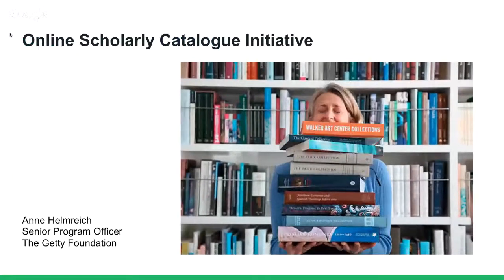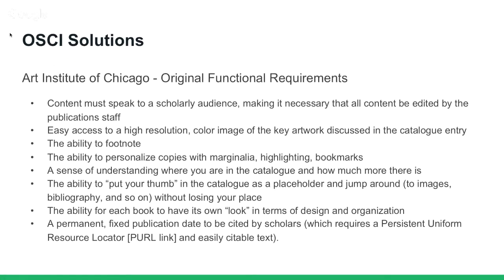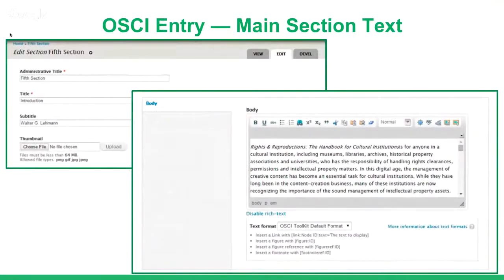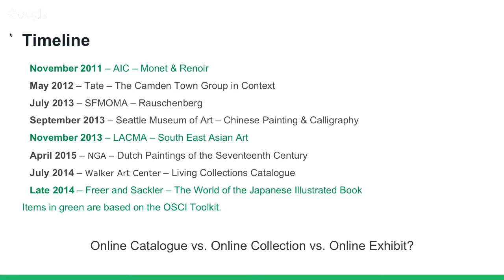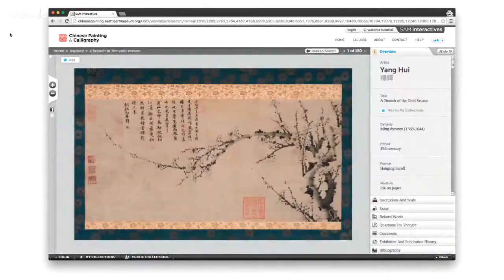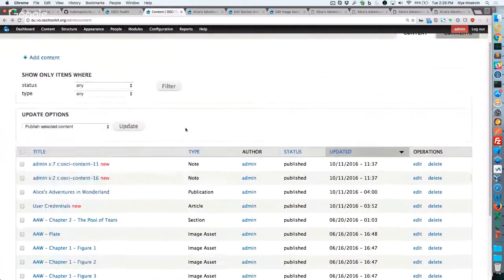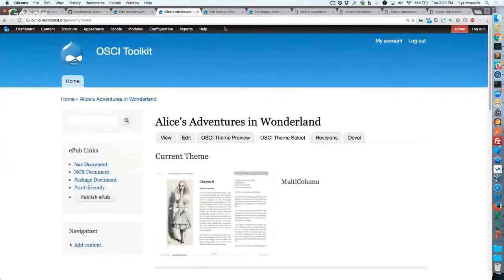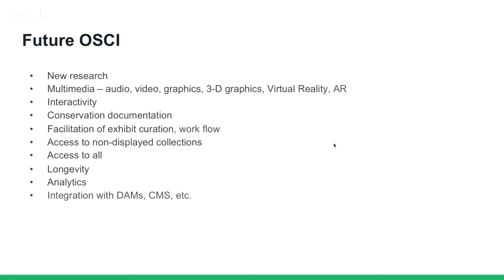MCNPro: Digital Publication and the OSCI Toolkit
Join the MCN Information Technology SIG for our next MCNPro on October 11th at 2pm EST!

The IMA Lab has been a key partner in that program and as part of that, has designed and developed the OSCI Toolkit. The Toolkit is an open-source software project that has been used in the creation of scholarly as well as non-scholarly digital publications.

IMA Lab will present a timeline of the initiative and a case study using the OSCI Toolkit, conduct a brief demonstration and instruction on the utilization of the OSCI toolkit, and facilitate conversation about the state of digital publishing.

Presenters:
Stuart Alter, Director of Technology Strategy, IMA
Stuart leads the technology efforts at the Indianapolis Museum of Art which includes oversight of both the IMA Lab and the internal IT department. Stuart has been leading innovative technology initiatives in industry, government, and the cultural sector. He is committed to the application of technology in the advancement of visitor experience and interaction in museums and other cultural institutions.

Illya Moskvin, Senior Software Developer
Illya is a self-taught software developer with a background in art history and archaeology. He is interested in classification, digital publishing, and software longevity.

Anne M. Young, Manager of Rights and Reproductions
Young has been with the Indianapolis Museum of Art since 2010 where she heads the rights and reproductions department. Young was formerly the photographic archivist for The Kinsey Institute at Indiana University and worked for the Art Gallery of Ontario and George Eastman Museum. She received an M.A. in photographic preservation and collections management from Ryerson University and a B.A. in art history and studio art (photography) from Indiana University. Young is the current chair of the Rights and Reproductions Professional Practices committee of the Registrars Committee and the editor of the 2015 publication Rights & Reproductions: The Handbook for Cultural Institutions.